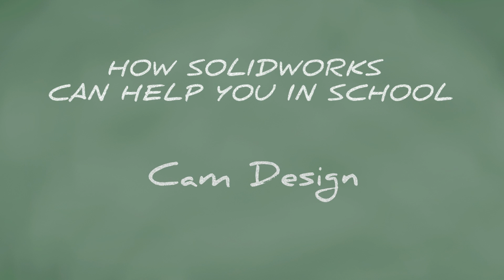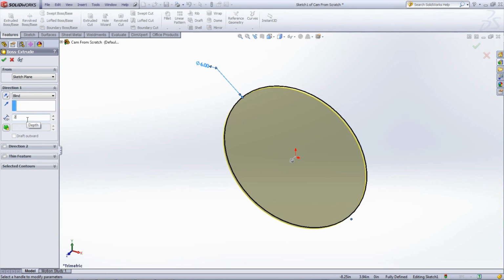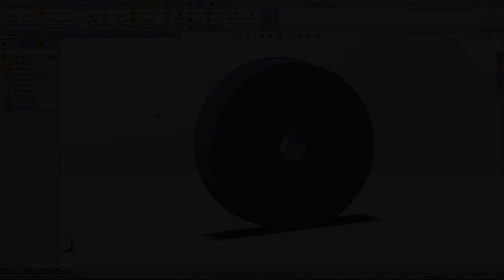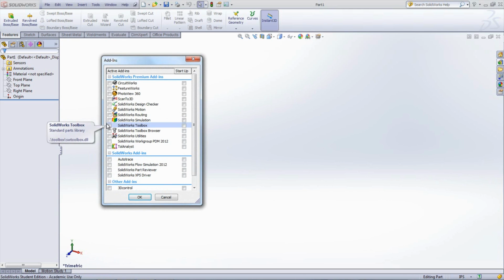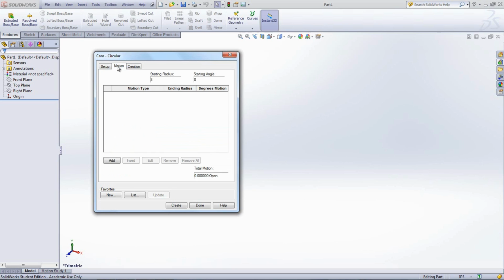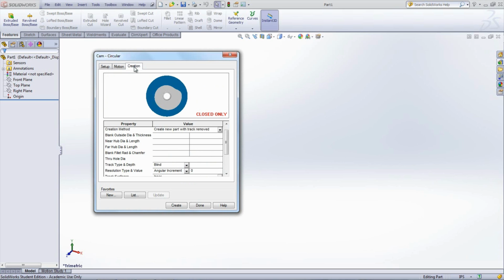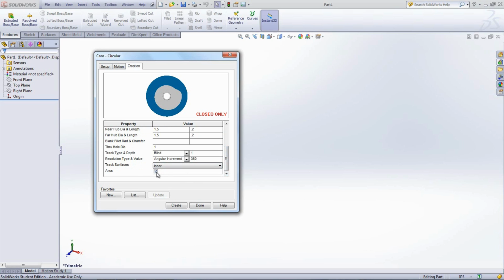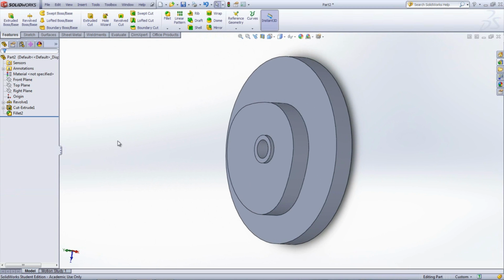Cam Design Help Tutorial Using SolidWorks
This is the first video in a series that shows how SolidWorks can help you out in school.  The series will also point out a number of tutorials that are already in SolidWorks and can help with a variety of topics commonly seen in school.  This video shows the different ways to create cams using SolidWorks.  Two of these include, importing curves from outside sources and using the cam feature in the SolidWorks Toolbox.